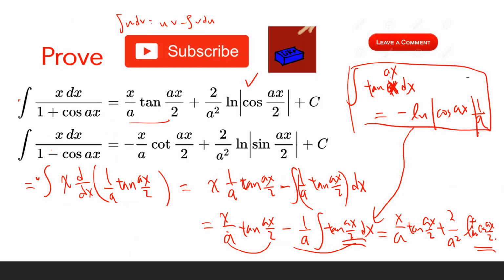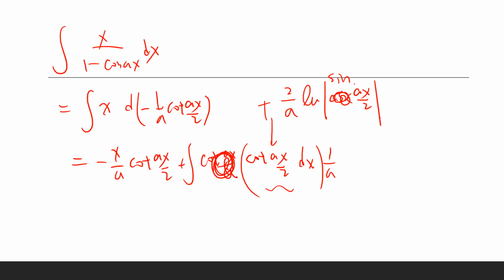integral of x/1+cosx, integral of x/1-cosx